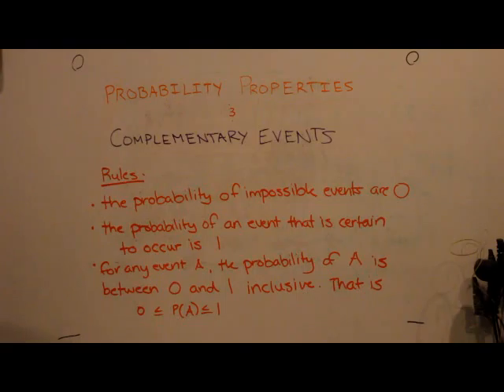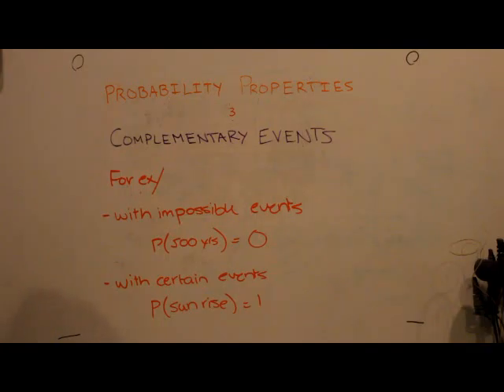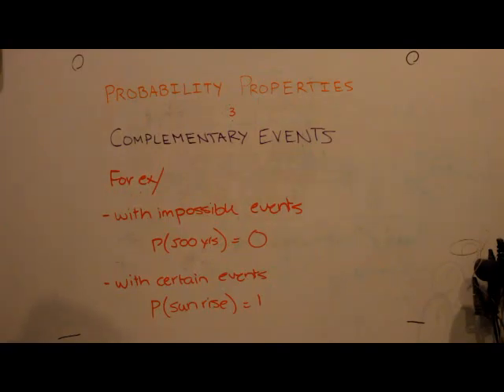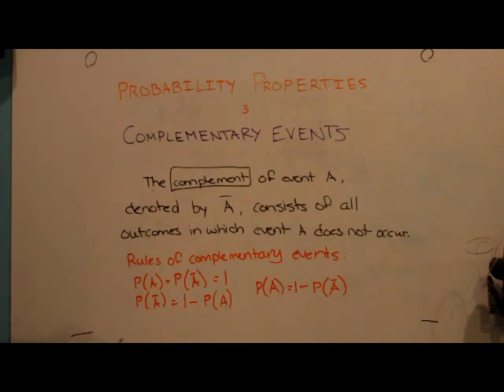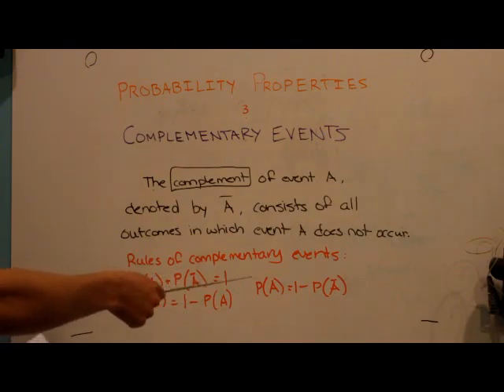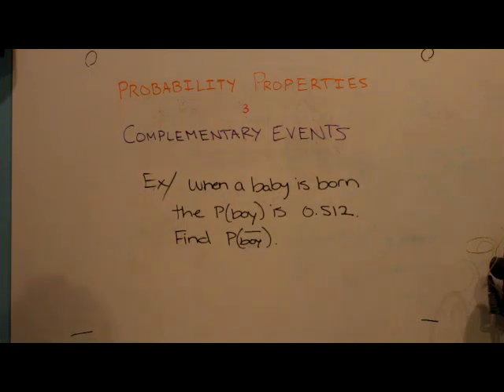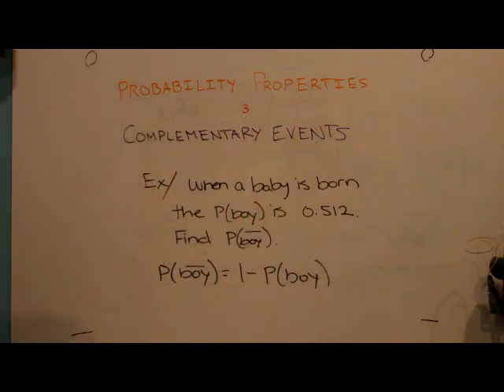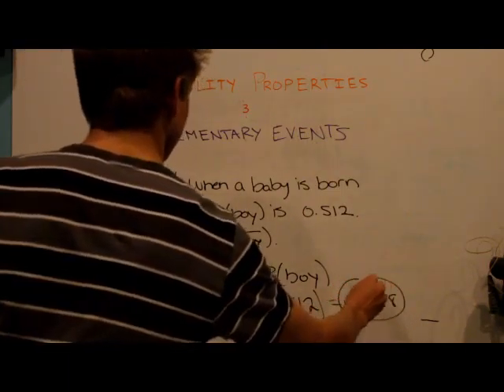Garrett's Stats Project